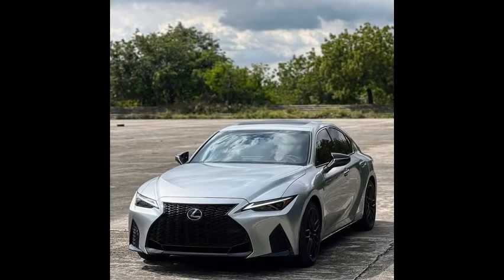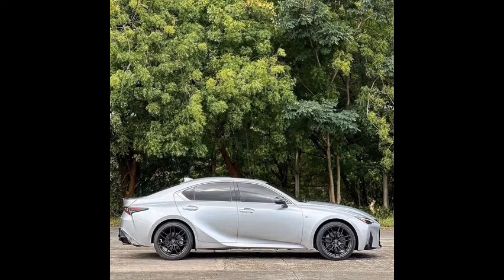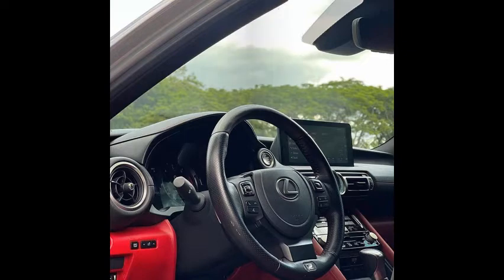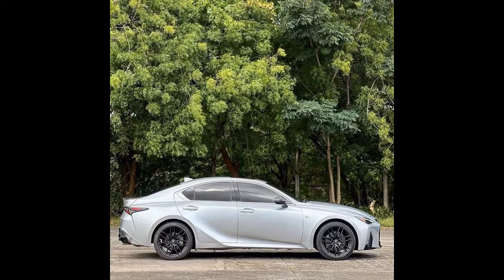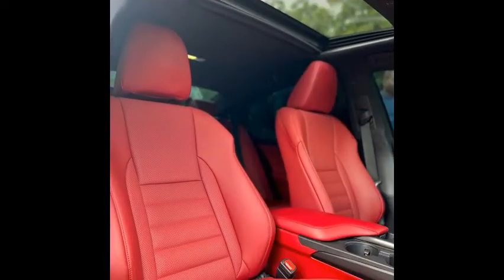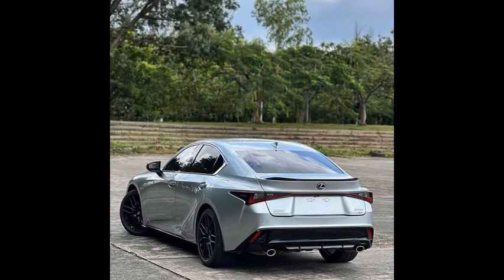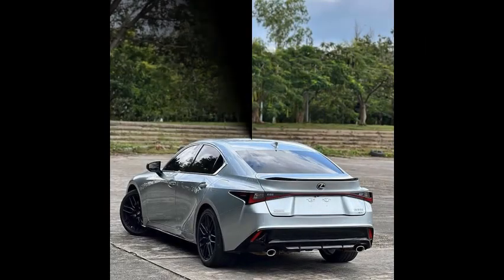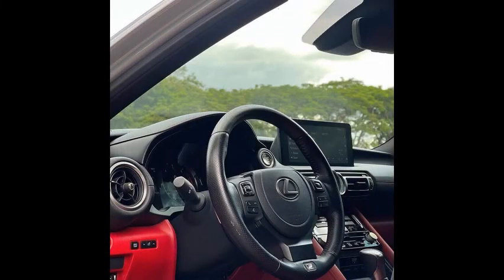2023 lexus is 350 f sport awd complete review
The Lexus IS 350 falls short of competitors in terms of interior room and technological sophistication. Although the IS 350 rides and handles well, its weak V6 engine restricts how much fun driving may actually be. However, the IS 350 continues to be a good option for a small luxury sedan thanks to its excellent levels of comfort and abundance of standard amenities.

Review of the 2022 Lexus IS 350, Pros,
On rocky roads, the ride quality is comfortable and smooth.
swift and safe handling,
spacious seats,
Compared to German equivalents, the product offers more functionality for the money.
Cons,
It's cramped in the back for the class.
an inefficient six-cylinder luxury sedan's acceleration
limited cargo and storage capacity,

what's fresh,
Power rear window sunshade is now a stand-alone option, and the Memory option package was added to the 2014 Lexus IS.
The 2022 Lexus IS 350 doesn't look, feel, or drive like it's based on the car's last redesign, which took place way back in 2014. Instead, it competes with the best small luxury sport sedans from Europe. That's largely because Lexus underwent a significant makeover for the 2021 model year, improving the exterior styling, handling, infotainment system usability, and safety features.

scores that span more than 30 categories related to the vehicle experience.

Our Finding Every week, the Edmunds Vehicle Testing Team assesses a new group of automobiles, combining thorough evaluations at our test track with actual driving on city streets, freeways, and winding roads. Our Expert Ratings are the result of the data we gather. They are based on scores that span more than 30 categories related to the vehicle experience.

The engine of the IS is not quite as spectacular as the steering, brakes, and general handling. With precise steering and a suspension that is firm enough to keep the car in place but not so rigid that midcorner bumps cause it to jolt, this premium sedan is athletic and agile. If you want to maximize the sportiness of your IS 350, you must have the optional adaptive suspension and limited-slip differential, both of which were included in our test vehicle.

Comfort 8.0/10
The IS 350's comfort level is what? The optional adaptive suspension on the IS 350 is tuned well. Although you can feel the road, it won't harm you. The chairs further enhance comfort. The basic design is so wonderful that there isn't much room for adjustment, but you get used to it soon. The heated and ventilated seats and climate control all function well to keep you comfortable, although the temperature slider is more complicated than necessary. Although the F Sport's optional summer tires make slightly more noise than we would anticipate from a Lexus, it is still quiet.

Interior 7.5/10
How is the inside? Although the inside may resemble that of the previous year's model, there have been a few modifications, most notably to the infotainment system. The touchscreen totally eliminates the need for the infamous touchpad, which is still present. Although the user interface is largely the same, using the on-screen menus is significantly simpler. Thankfully, Lexus has maintained the original physical controls for the entertainment and climate systems.

There are certain drawbacks to that carryover interior. Although the driving position is superb, it nevertheless has one of the smallest back seats in the class and offers good all-around view and quick access to the controls. Adults find it difficult to enter and exit, and anybody above 6 feet tall will feel crowded.

Technology 7.5/10
How is the tech? The infotainment system now has a touchscreen interface, making it very easy to handle things like the radio, navigation, or regular Apple CarPlay and Android Auto. Voice commands are available on the IS as well, however they are less robust than those on other competing systems.

The IS includes a variety of driver assistance features, like as automatic high lights, adaptive cruise control, and lane keeping assistance. Blind-spot monitoring is also commonplace. Although they have a strong feature set, they don't operate as smoothly as the class leaders.